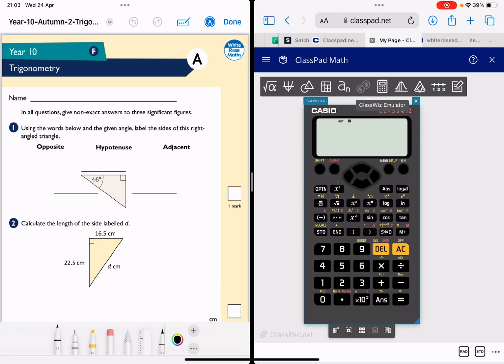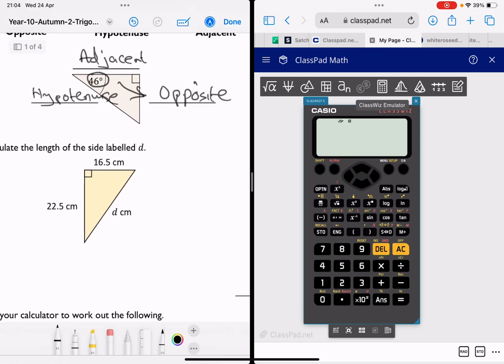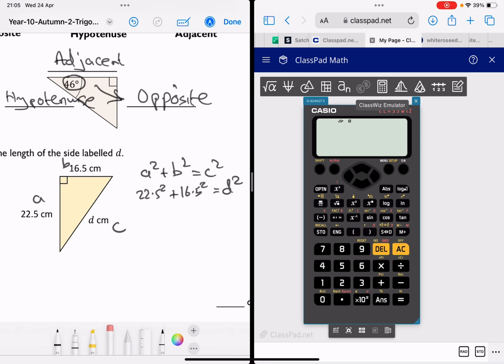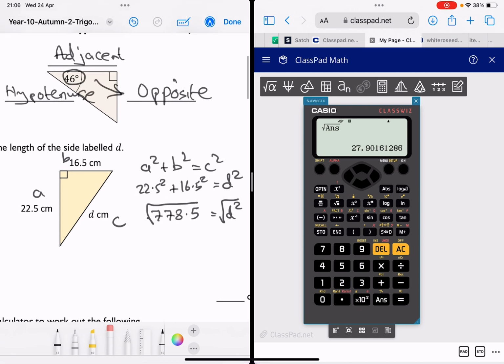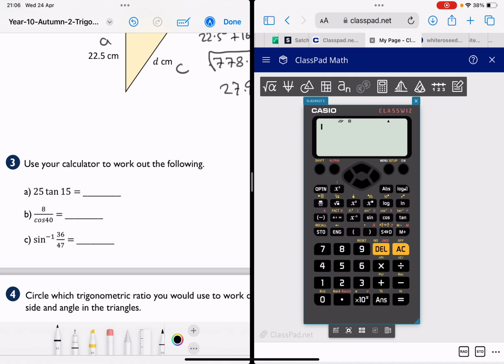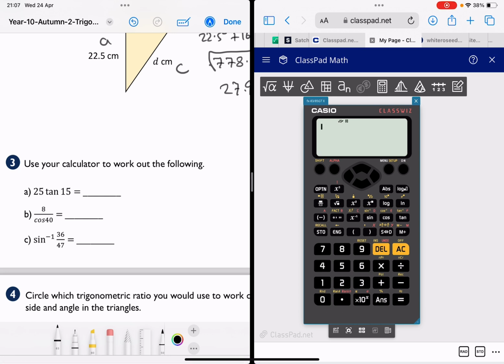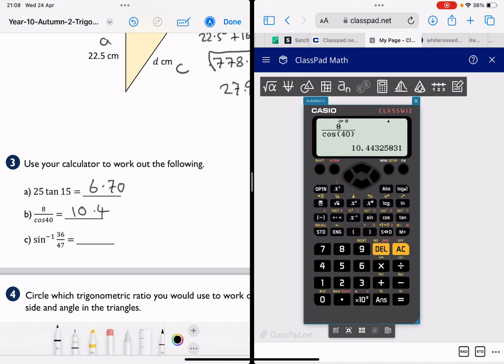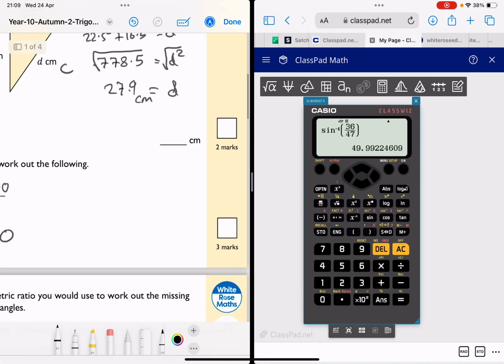Y10 Day3 Revision(F) - Trigonometry Pt1